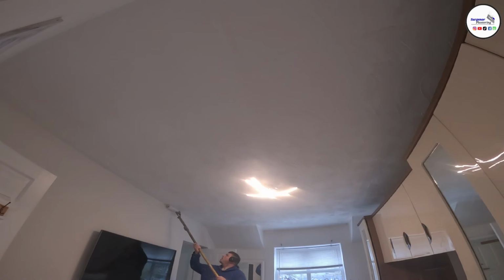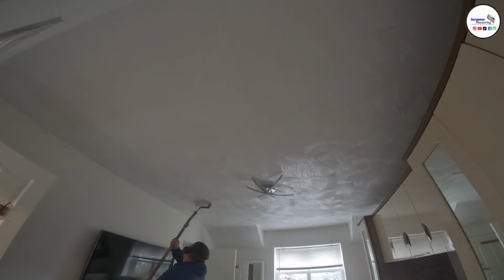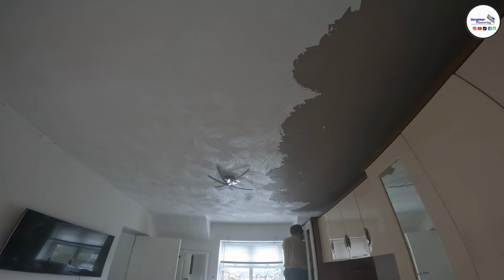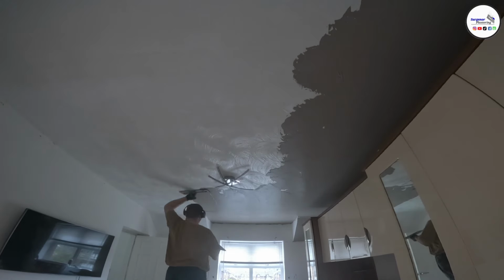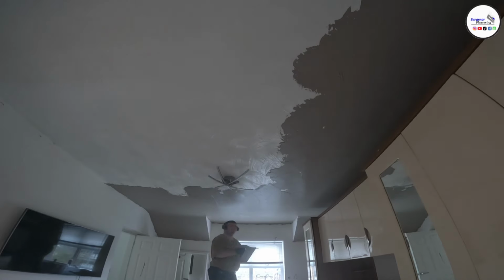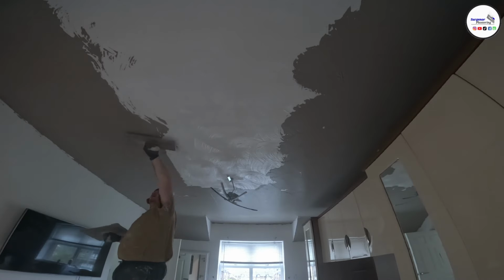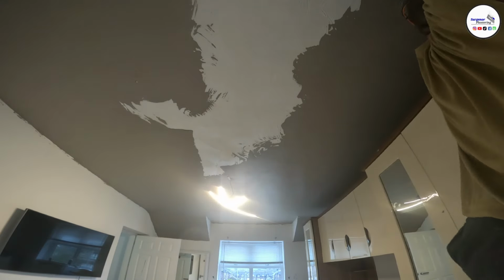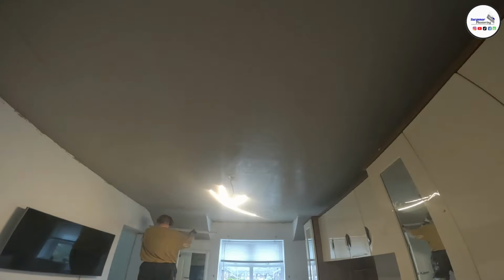How To Plaster Artex Ceiling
Water Brush
Flexy trowel
Laying on Trowel
Cutting trowel
Bucket trowel
Conor trowel
Speed skim
Dewalt Mixing drill
Angle Grinder
Impact driver
Sds breaker
Sds kango drill
Mixing bucket
Water bucket
Dust sheets
Plasterboard Props
Tool belt
Tool bag
Stright Edge
Lazer level

Camera Tripod
Gopro Accessories
Battery charger
Gopro batterys
Editing laptop